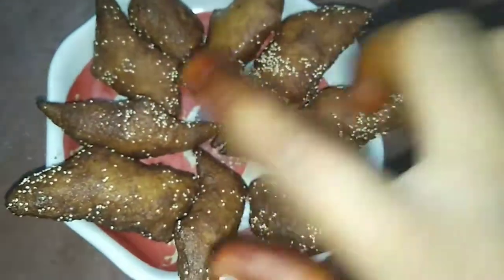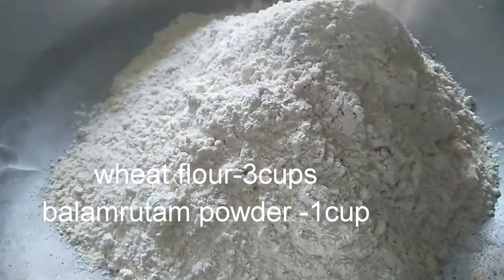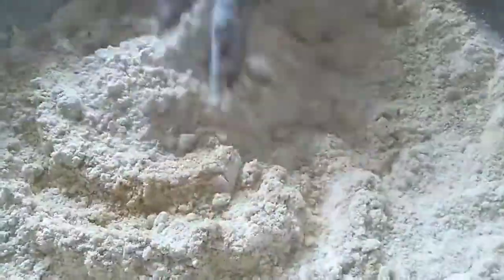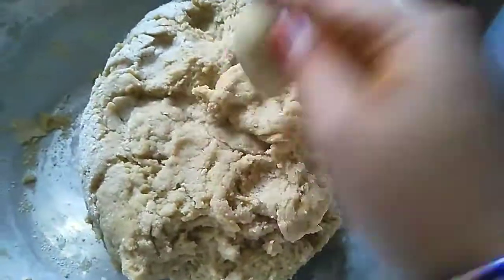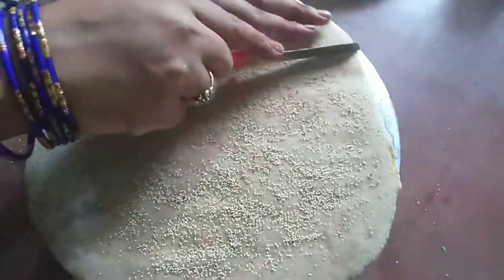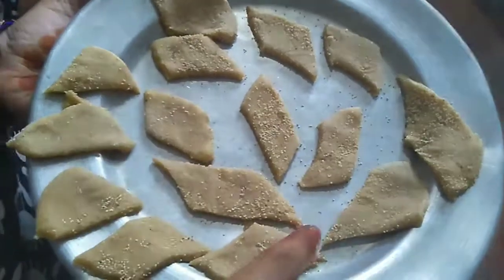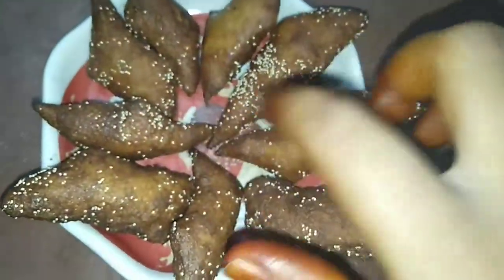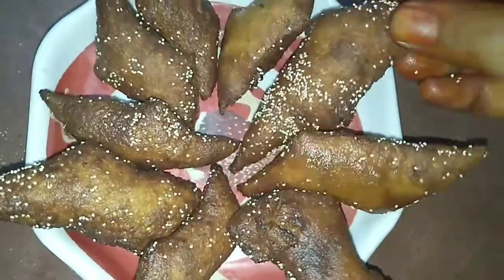khajoor sweet receipe | బాలామృతం పిండి తో ఖజూర్ స్వీట్ చేసుకోండి | బాలామృతం BISCUITS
hii friends

my new receipe బాలామృతం biscuits

khajoor స్వీట్ receipe

అంగన్వాడీ బాలామృతం పిండి తో ఖజూర్ స్వీట్ చేసుకోండి ఇలా

yummy&tasty khajoor sweet receipe | khajoor sweet receipe in తెలుగు

plz support all friends bye

jam cookies with out oven click this link